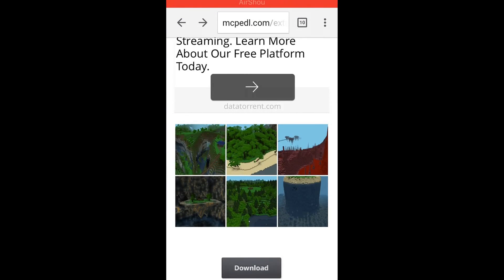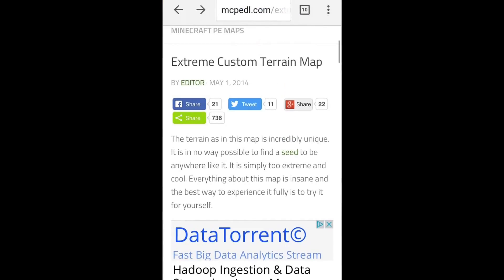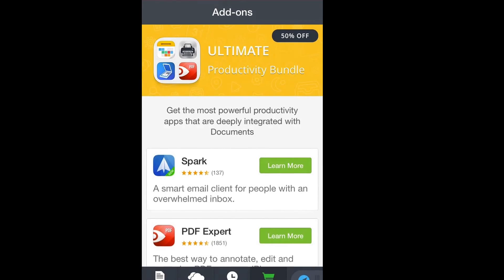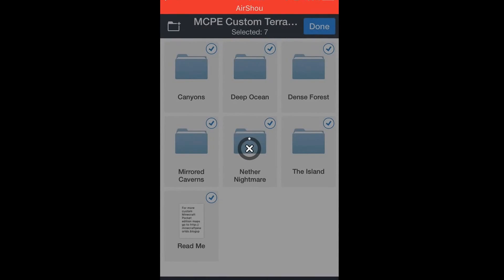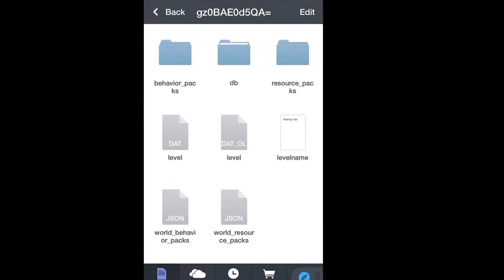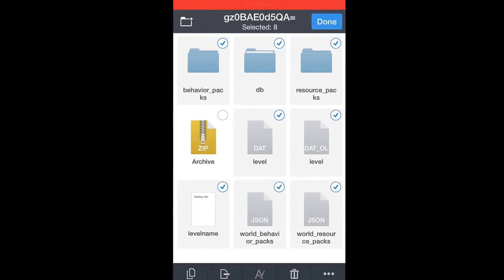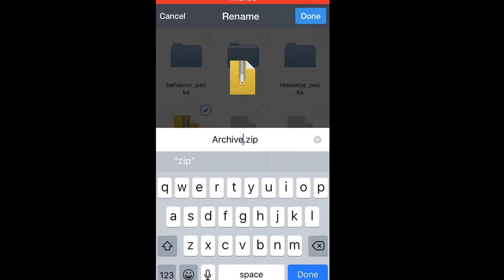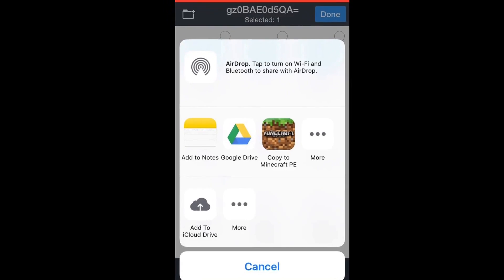Minecraft IOS tutorial: How to Import .Zip Files to MCPE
Add me on Snapchat! Username: papalags2

Minecraft PC GT: Papa Lags2

Minecraft PE/Xbox GT: Papa Lags2